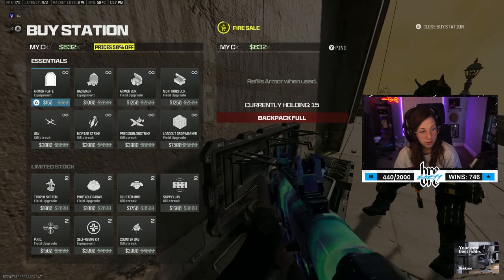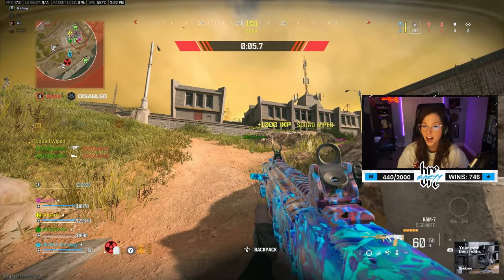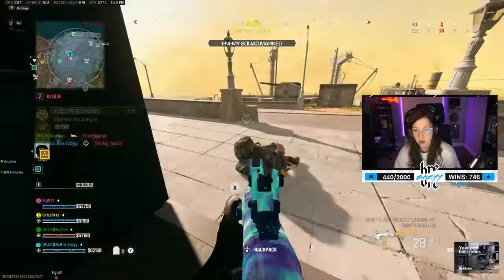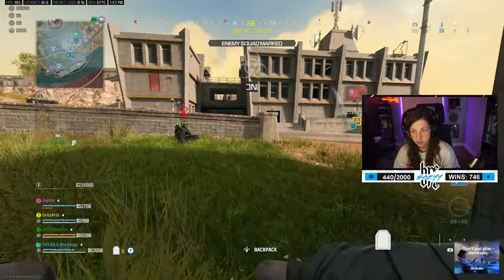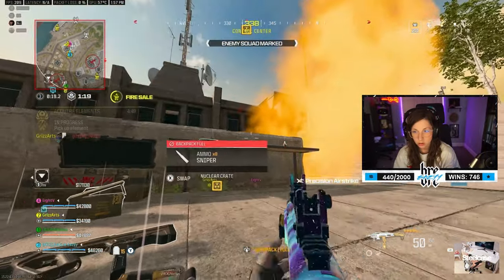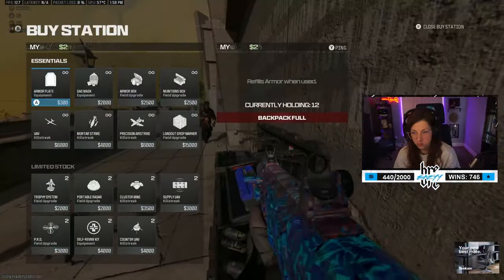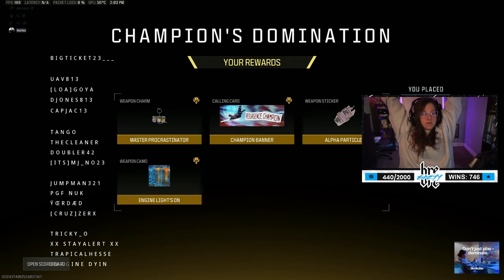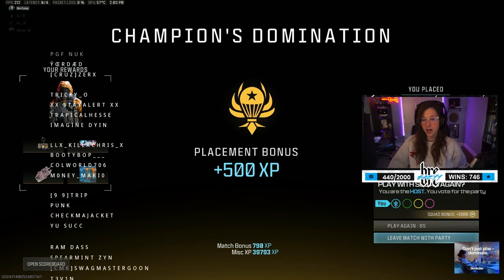i have the RAREST skin in WARZONE 🤯 (Rebirth Island Nuke Tutorial)